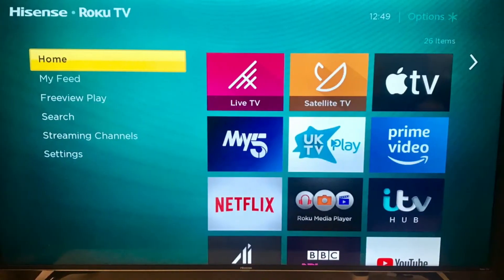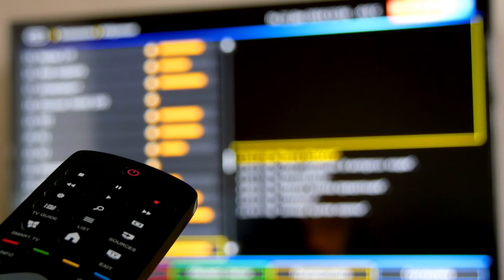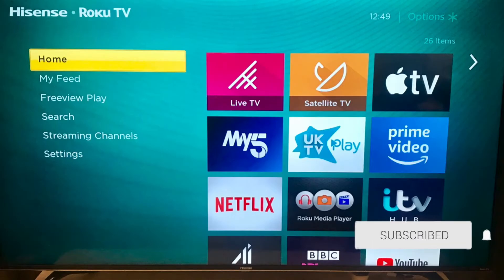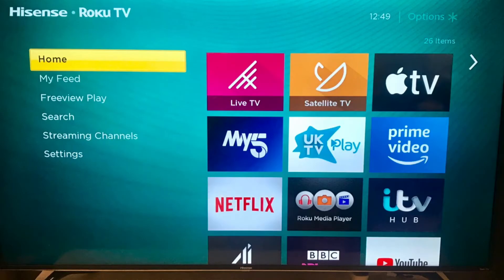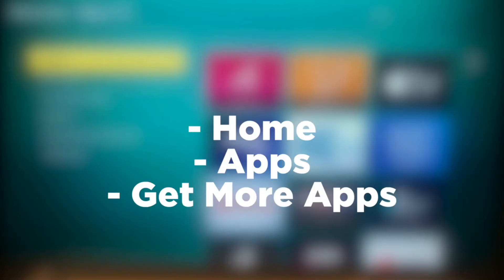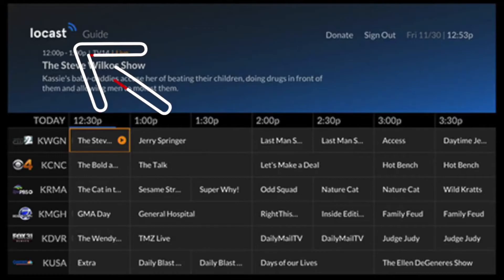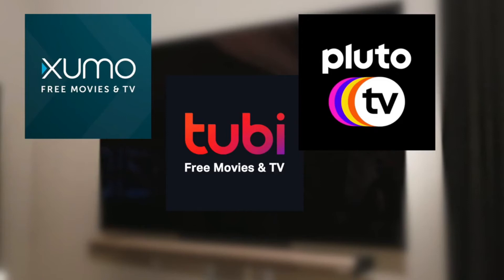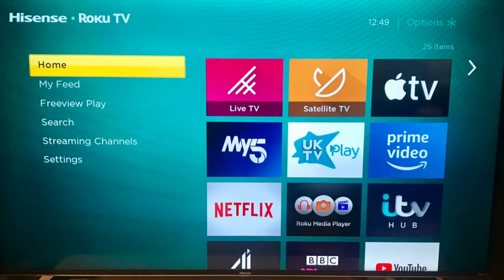How To Download Apps on Hisense Smart TV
Here is the step by step way of how to download apps on Hisense Smart TV.

If you have any trouble downloading apps you can do it easily using a streaming stick here:

Be Creative!